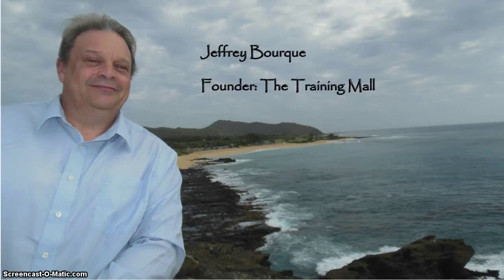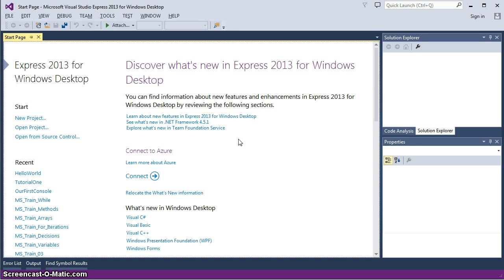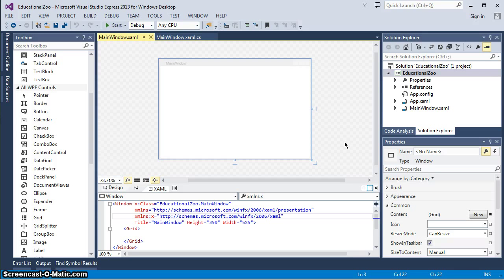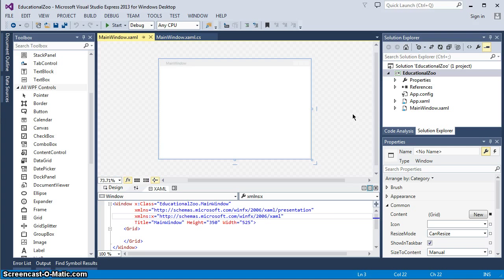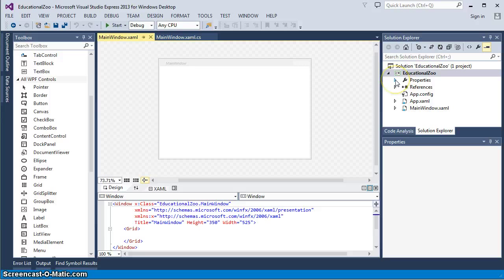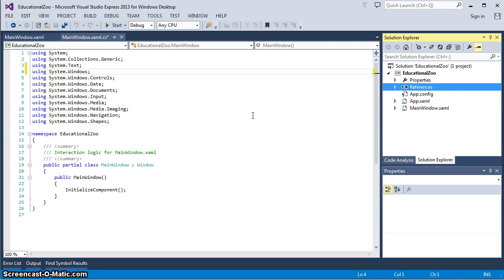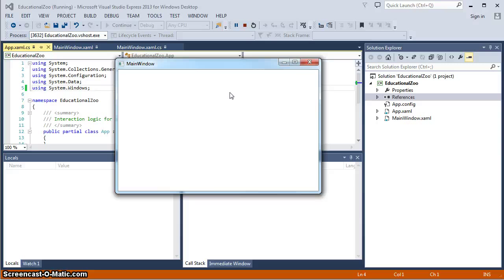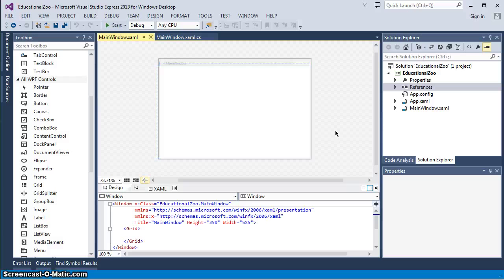WPF Real World App - Tutorial 2 - Initial Project Setup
Setup the project properties according to application requirements. 2nd tutorial in creating a sample real world application that a client defines.